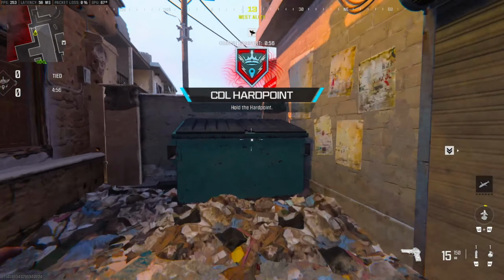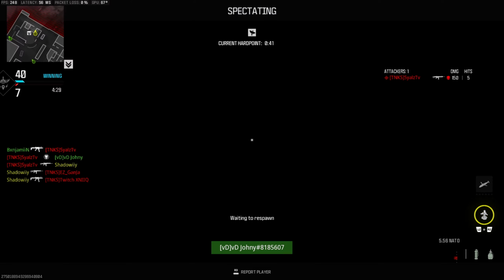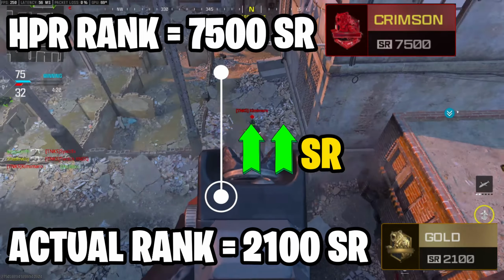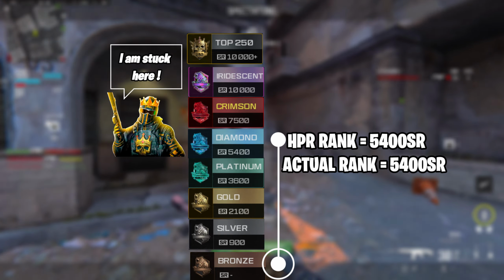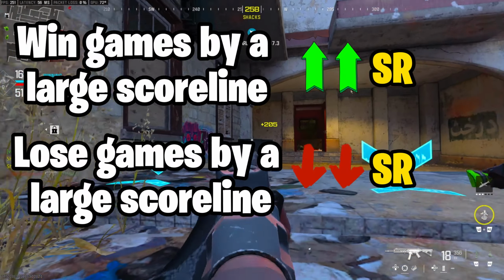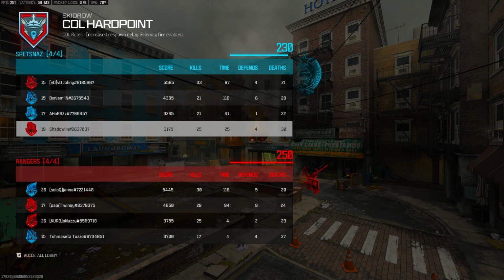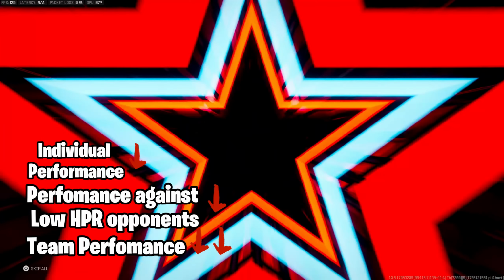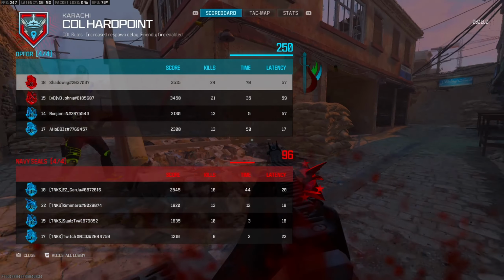#1 ULTIMATE SR GUIDE for MW3 Ranked Play! (How To Get More SR)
Timecodes
0:00 - Intro
1:00 - What is SR
1:15 - Flow chart HPR (Hidden Performance Range)
2:15 - Hidden Performance Range Example
4:50 - Team Performance (How to get more SR in Higher Divisions)
6:30 - Team Performance Example
7:40 - Tips and Tricks to rank up faster